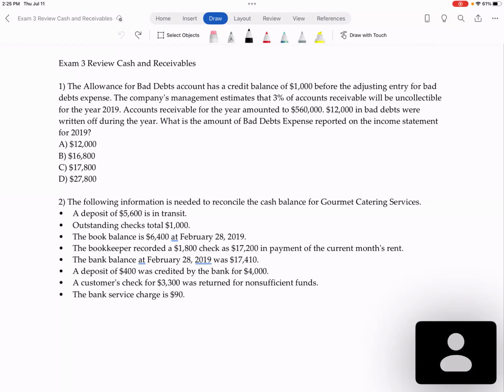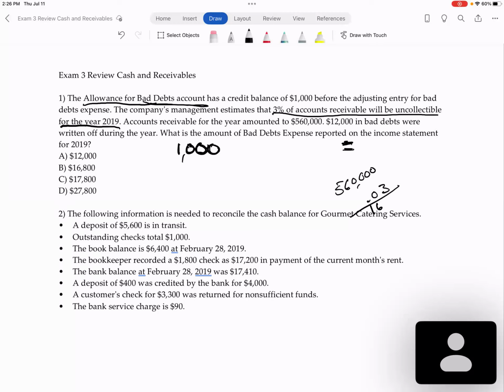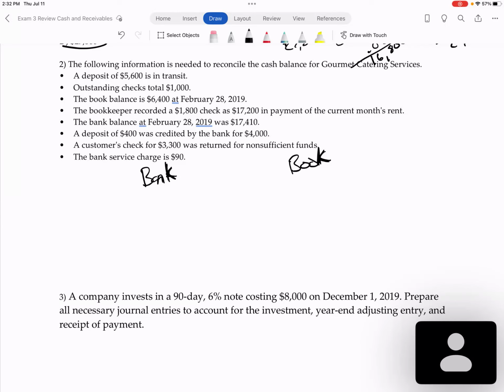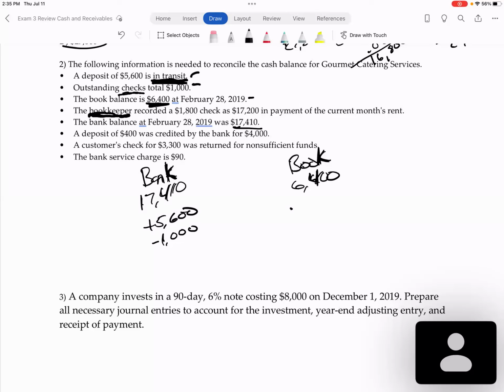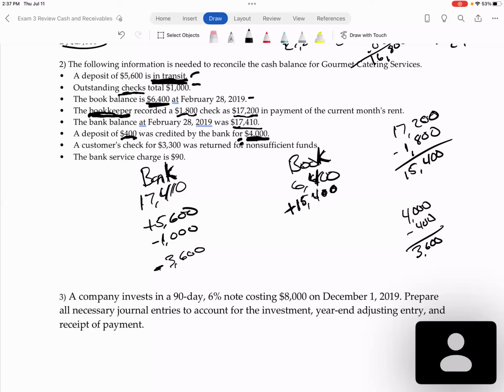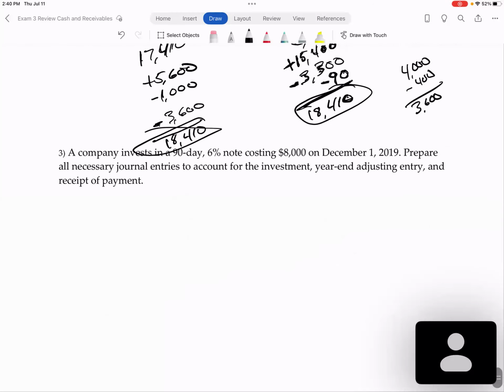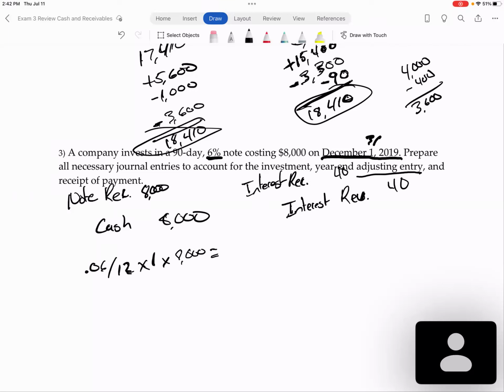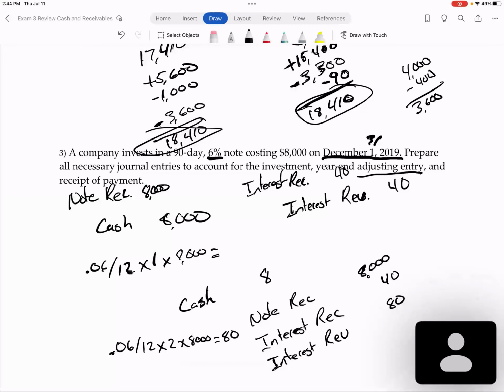Exam 3 Review Cash and Receivables Video